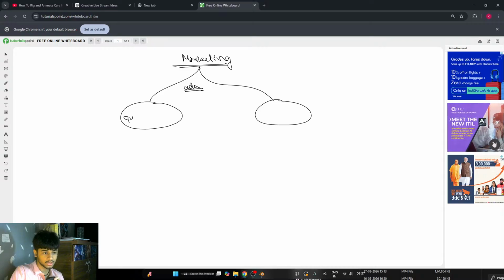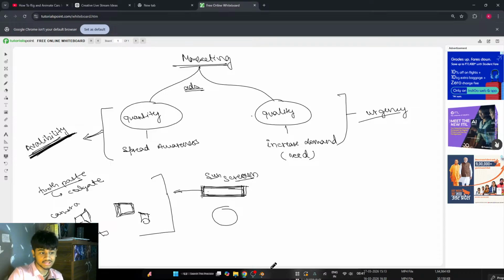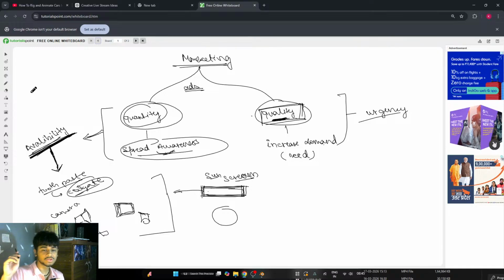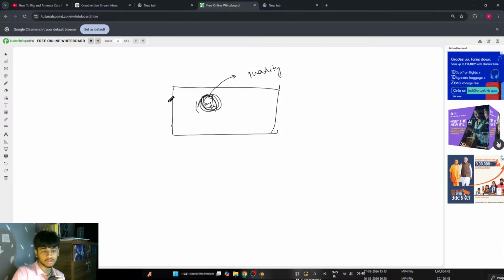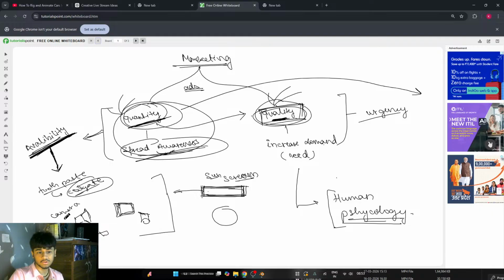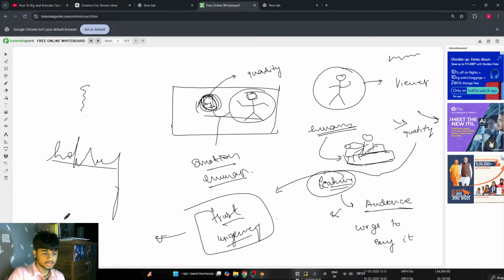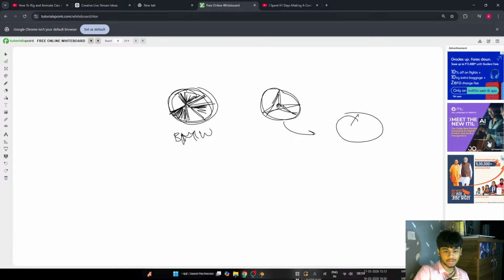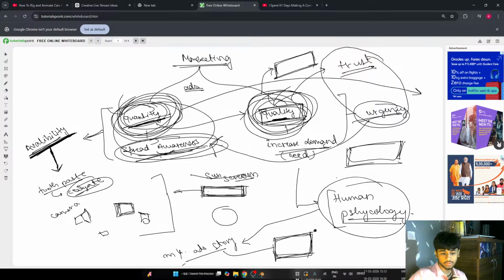Why Most Ads Feel Cheap (And How to Fix Them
Hey everyone, welcome to the livestream.

This is **Day 3** of pushing my creative limits and sharpening my problem-solving skills.

**Today’s session:** *Why Most Ads Feel Cheap (And How to Fix Them)*

In this stream, I’ll break down why so many ads fail to feel premium—and more importantly, how we can fix them using better thinking, stronger concepts, and smarter creative decisions.

This series is all about **thinking in public**.
We’re not just creating—we’re understanding *why* things work (or don’t).

If you’re a creative—or someone who wants to become one—this is your space. We’ll explore ideas, challenge normal thinking, and learn how to make work that actually stands out.

I’ll be going live **every single day for 1 hour** to build consistency, discipline, and real creative growth over time.

Nothing here is scripted. No fixed outcomes.
Just raw thinking, real experiments, and learning in real time.

So if you want to:
• Think better
• Create better
• And understand how great ideas are built